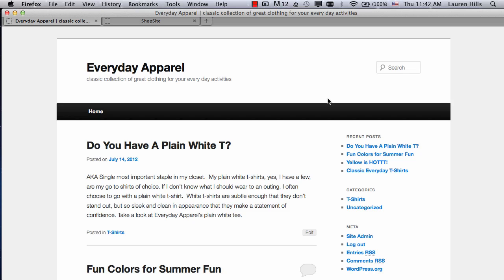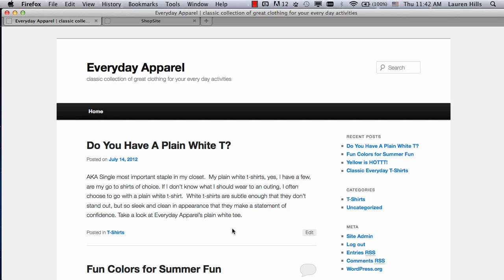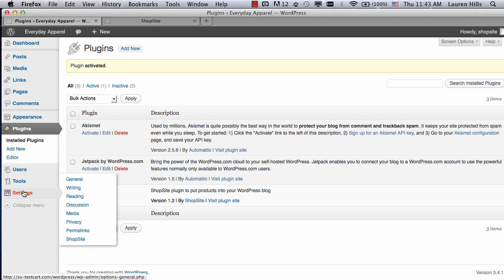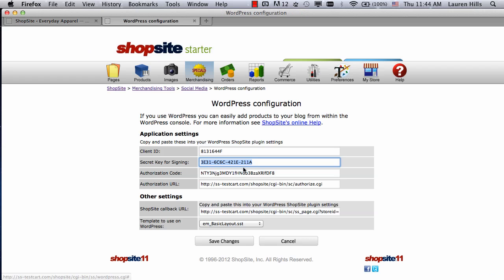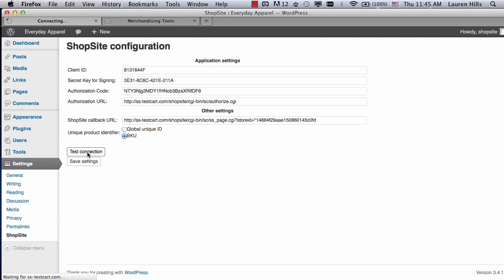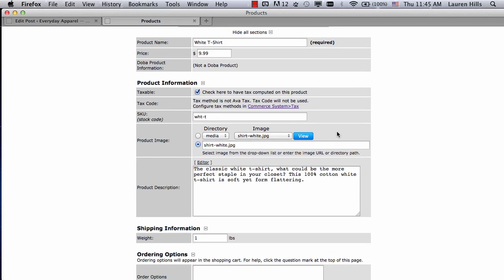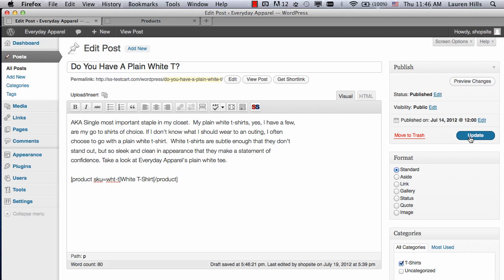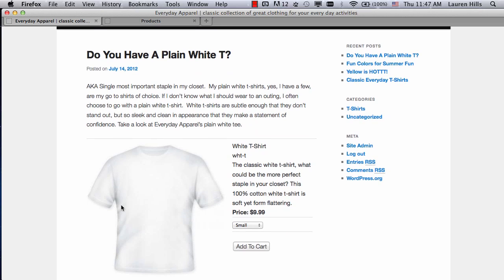ShopSite E-Commerce WordPress Plugin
Blogs are a great way to increase traffic coming to your website. With a blog you can update content regularly, have more of a relaxed interaction with your customers, and post interesting articles, views, and pictures relating to your business. ShopSite has created a WordPress plugin which allows you to easily add products to your WordPress blog from your ShopSite database. So when you are creating a blog post about an awesome new t-shirt you are selling in your store, you can include the t-shirt with it's purchase options directly in your blog.